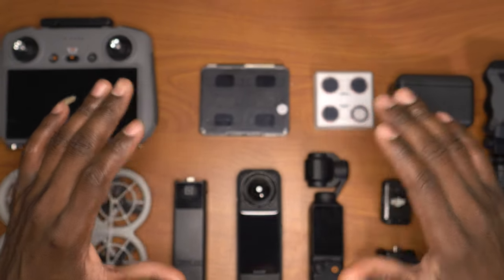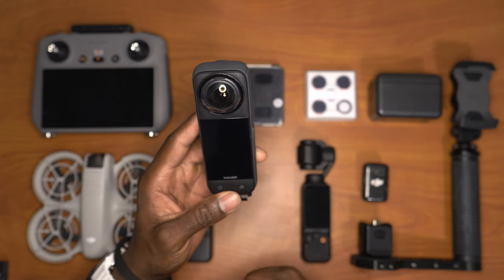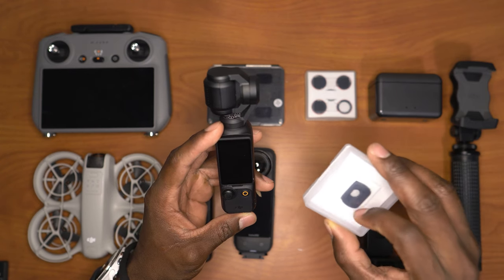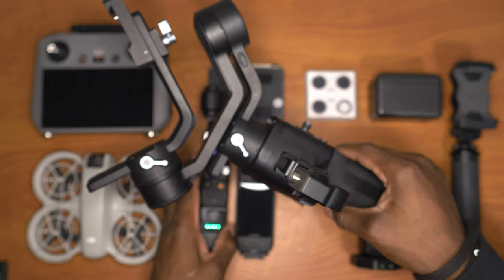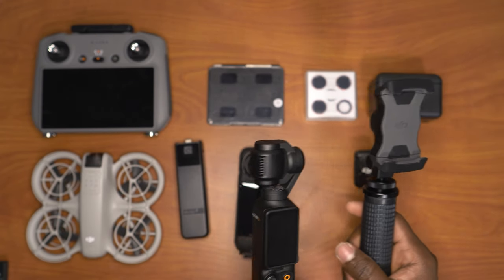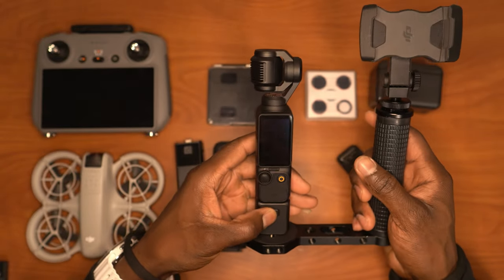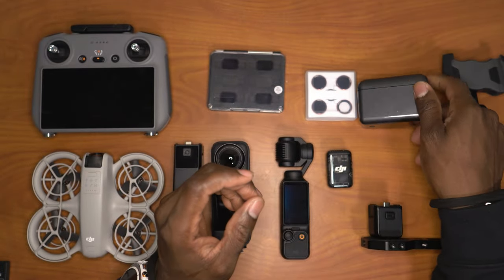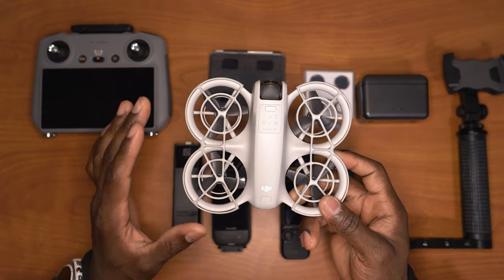Must Have Accessories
In this video, I dive into the essential gear for new YouTubers and adventure enthusiasts who want to capture their experiences with a cinematic touch.

DJI Osmo Pocket 3
DJI Mic 2
Insta360 x4
Insta 360 Spare Batteries
DJI Neo
DJI Neo ND Filter
Phone & Pocket 3 holder
Pocket 3 Extended Battery
Pocket 3 ND Filters